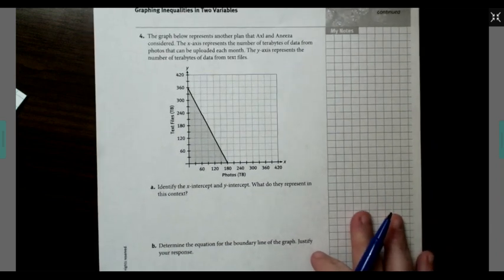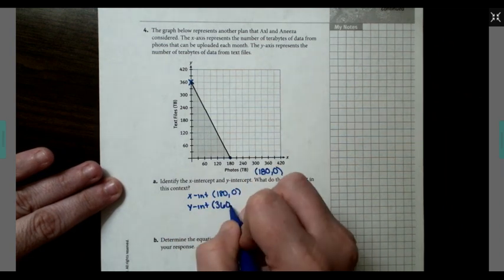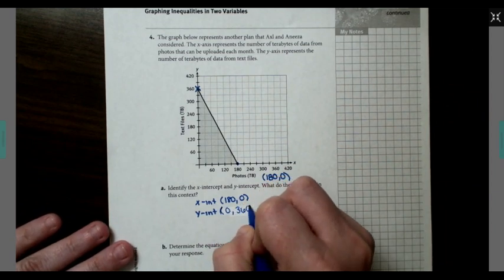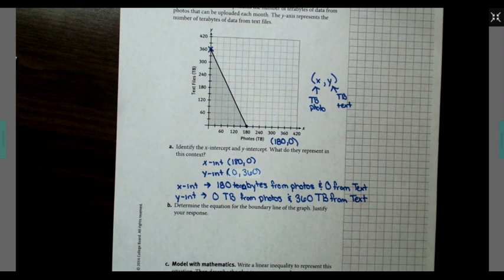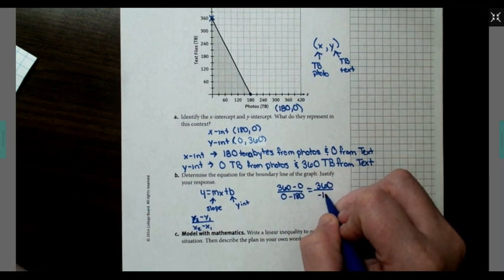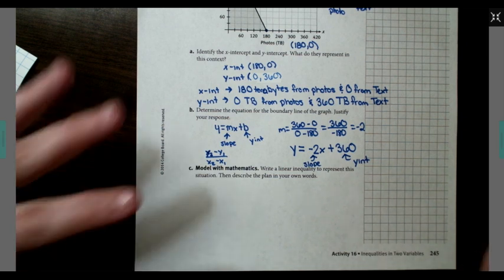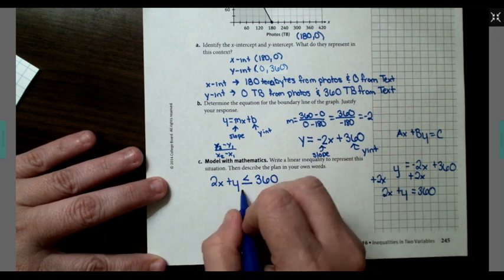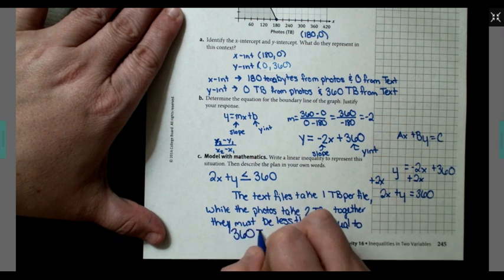Alg Lesson 16-2 Section 3